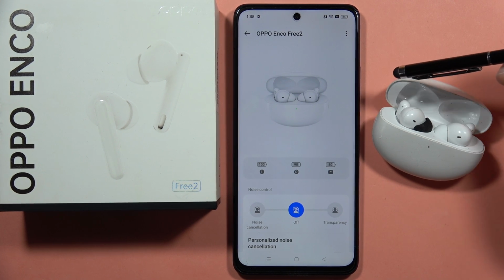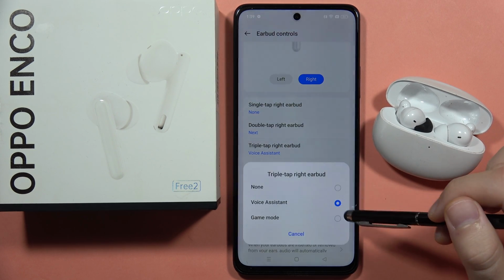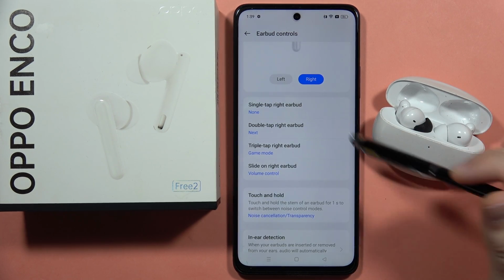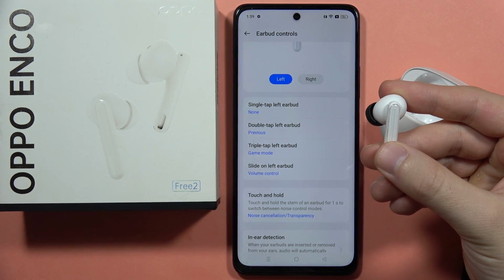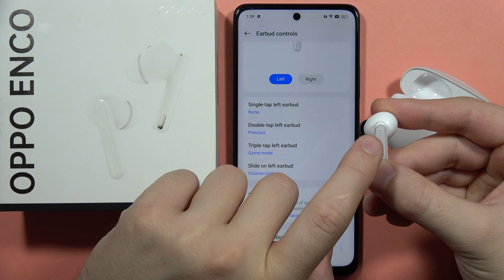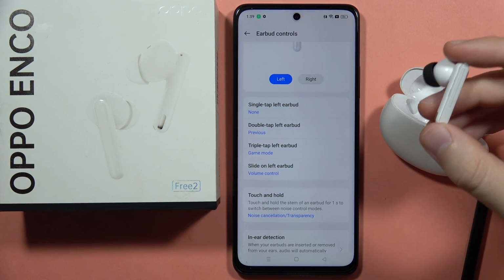OPPO Enco Free 2: Enable Game Mode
Improve your gaming experience by enabling Game Mode on your OPPO Enco Free 2 with this easy-to-follow guide. Learn the step-by-step process to activate Game Mode, reducing latency and enhancing audio synchronization for an immersive gaming session. Elevate your gaming performance with this tutorial on unlocking the Game Mode feature on your OPPO Enco Free 2.